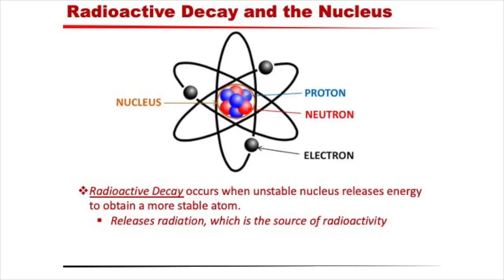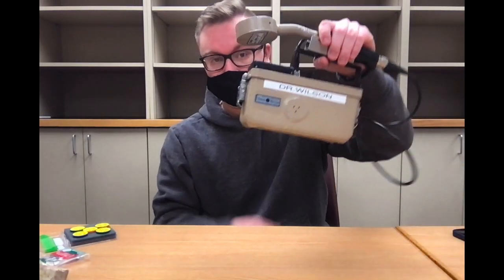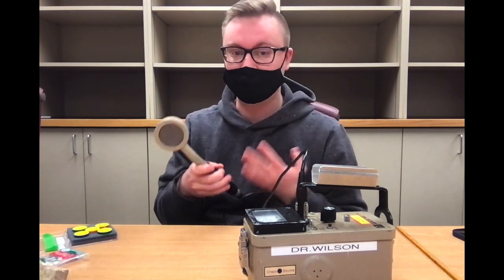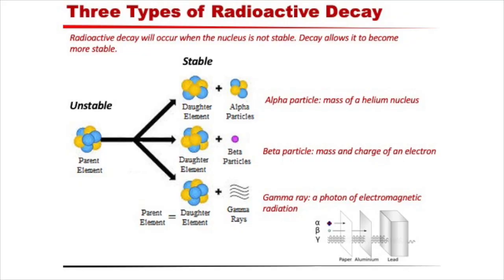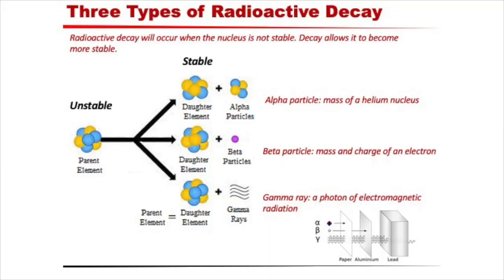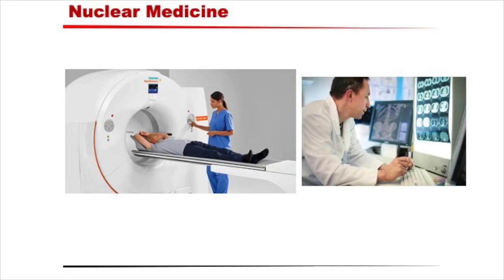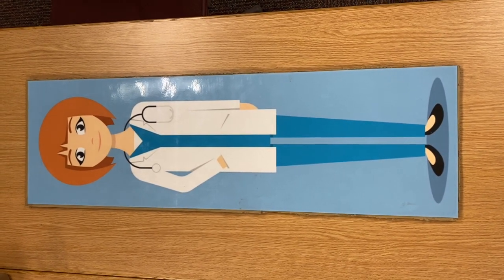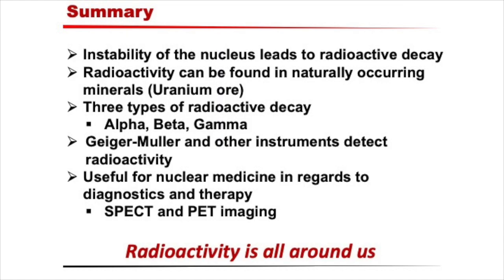EYH Demo: Radioactive World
A short demo about radioactivity developed by the Wilson Lab for the EYH 2021 conference.